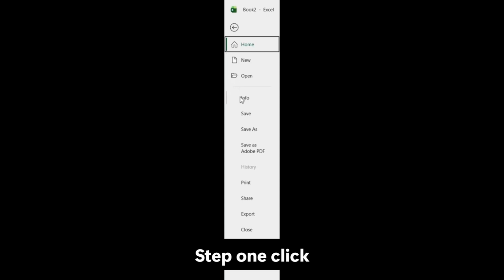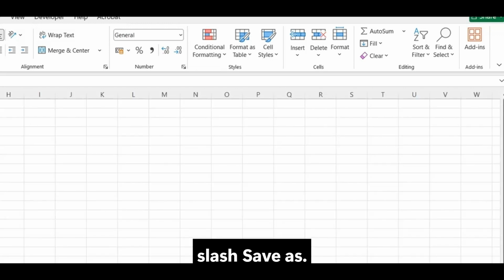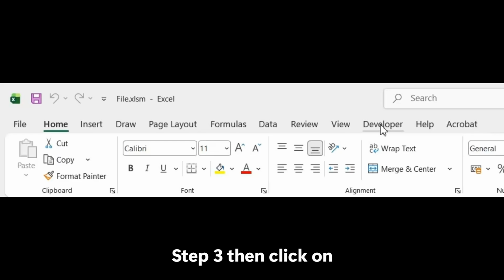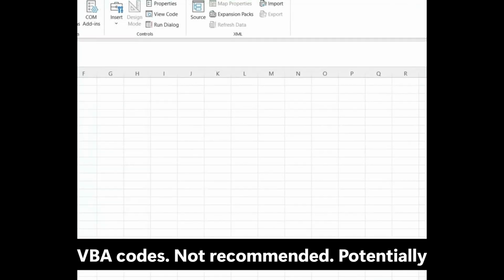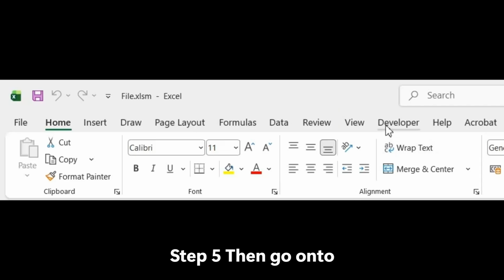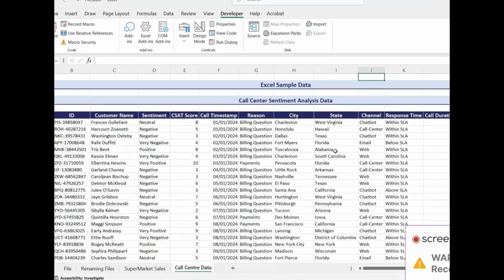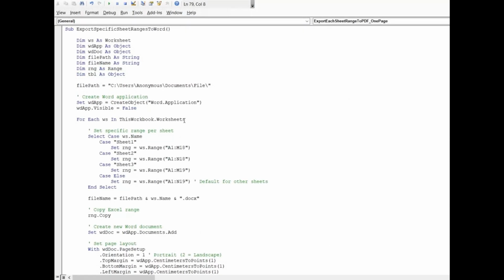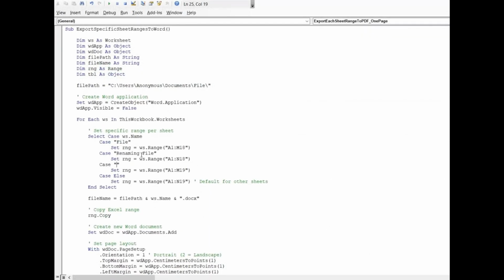Excel to Word Variable Cells